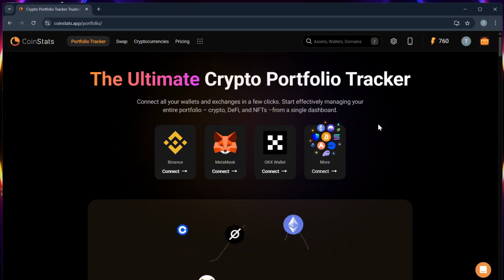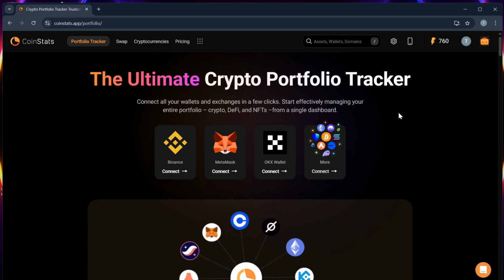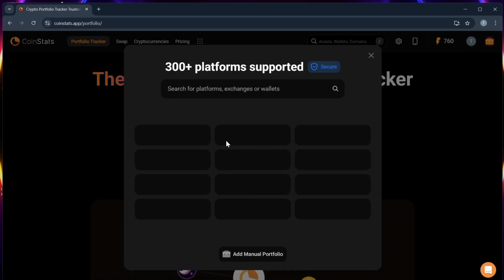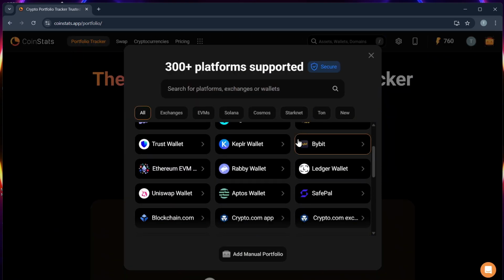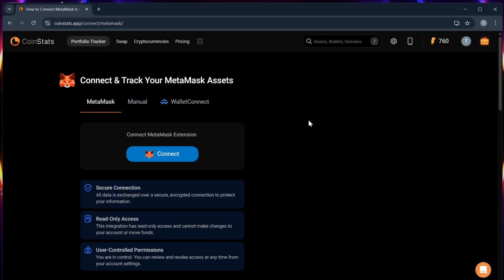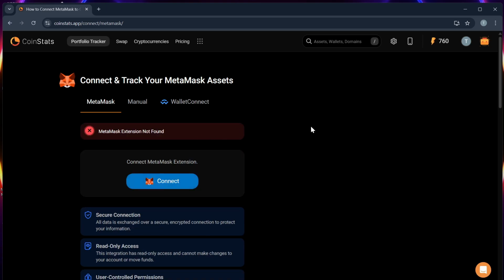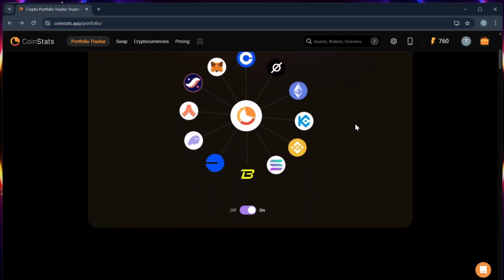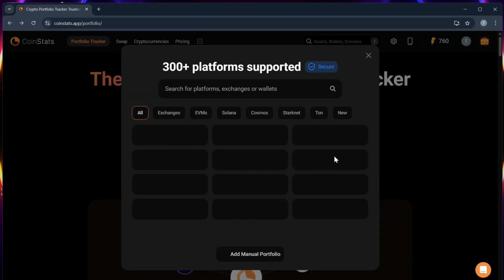NEW! CoinStats Tutorial 2026 – Everything You Need to Know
In this CoinStats tutorial, I show beginners how to use the crypto portfolio tracker and understand its main features step by step. CoinStats is designed to help users track cryptocurrency holdings, monitor prices, and manage multiple wallets and exchanges in one place. I explain how to create an account, connect wallets or exchanges, view portfolio performance, and track market movements. You’ll also learn how alerts, analytics, and basic settings work for new users. By the end, you’ll understand how CoinStats works and how to start tracking your crypto portfolio confidently in 2026.